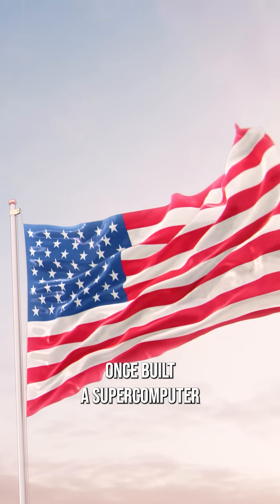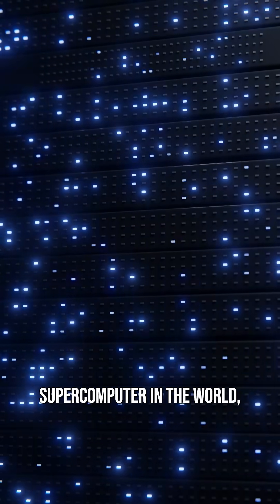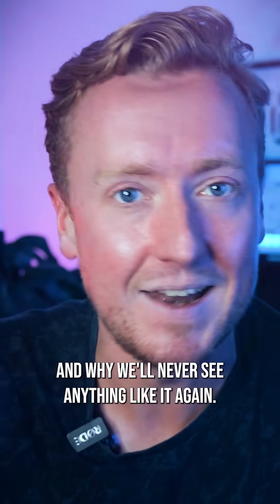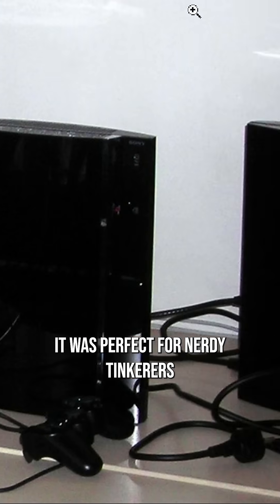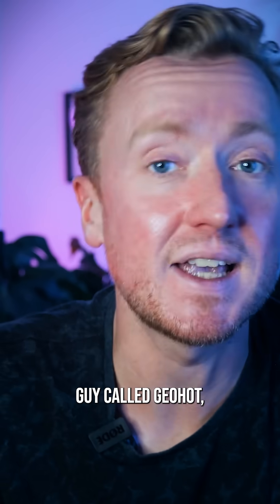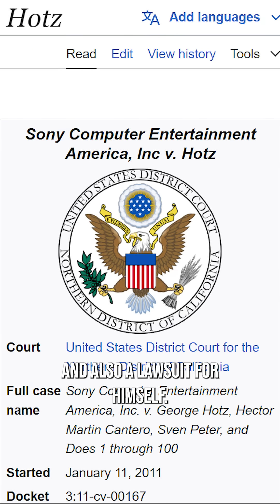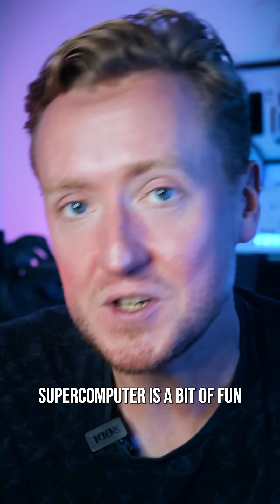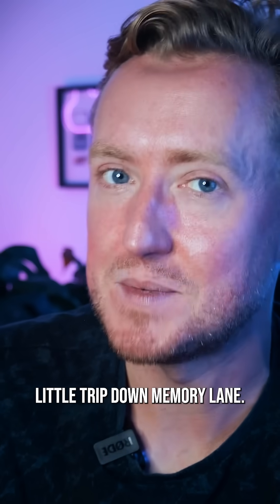The US Air Force built a supercomputer out of PS3s 🛦